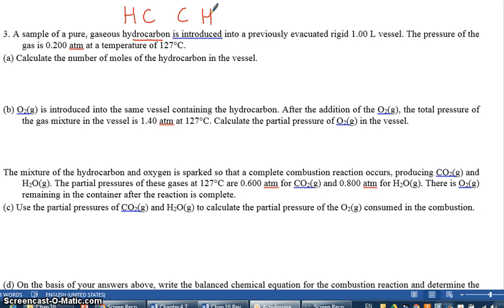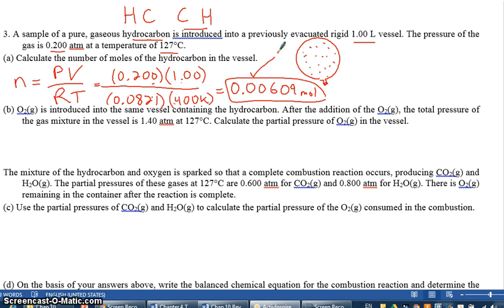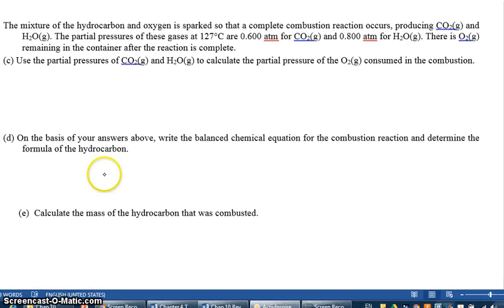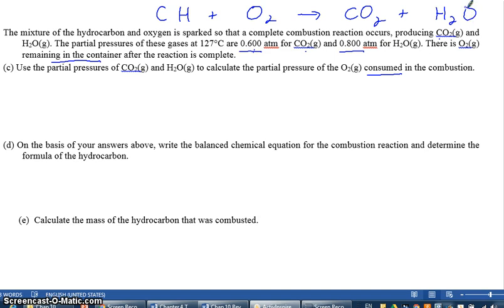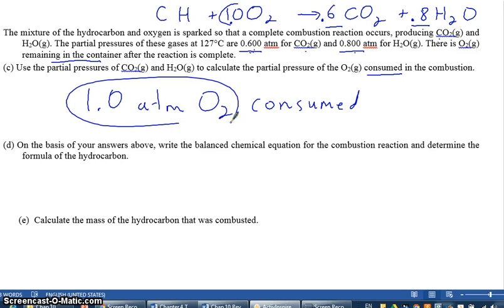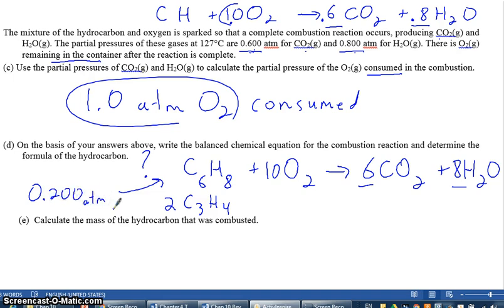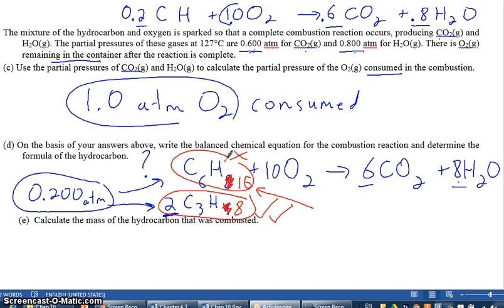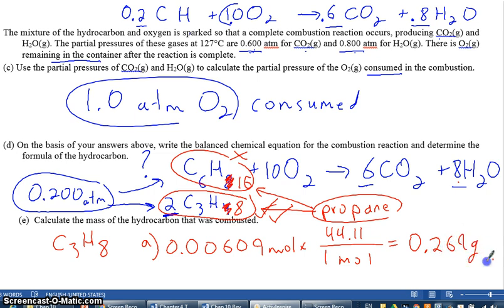AP Exam Questions Chapter 10 Video 2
This video covers question 3 from our Ch 10 Review